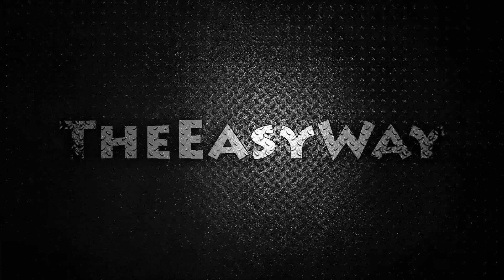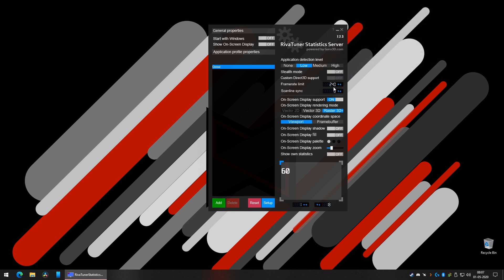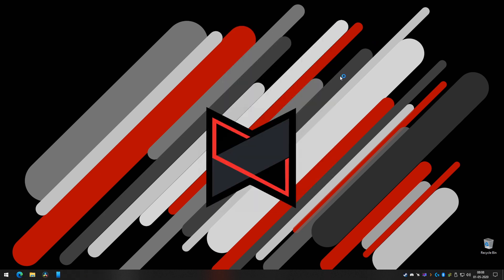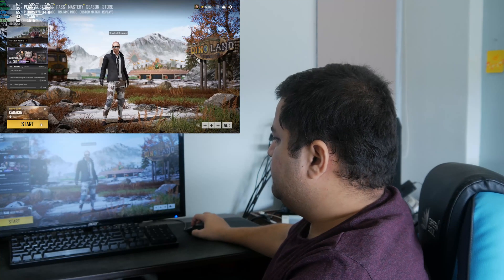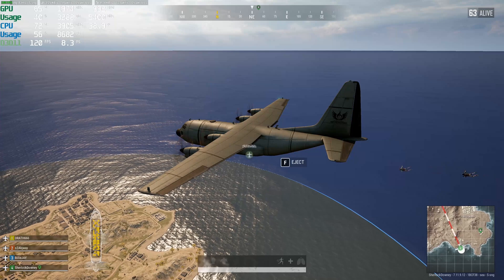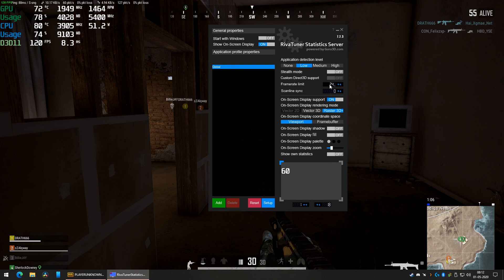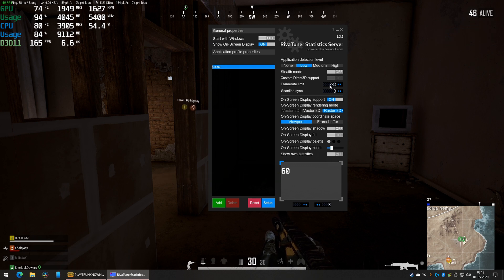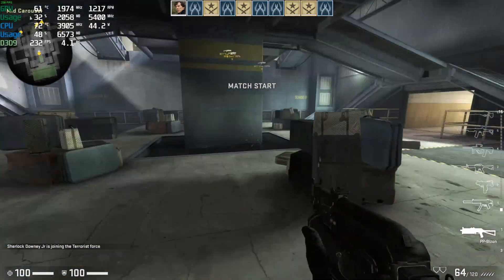How to get Smooth Fps in any game with no FPS Drops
Limit your FPS to get the most out of your system as you can use the saved resources for streaming or multitasking.